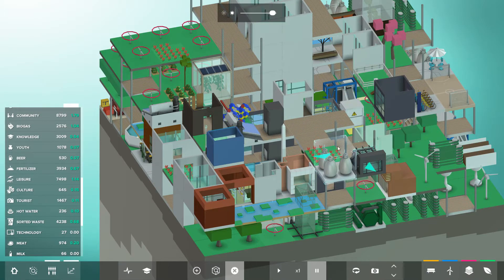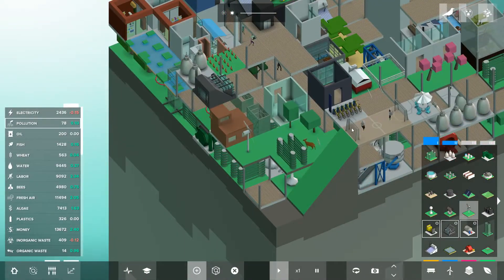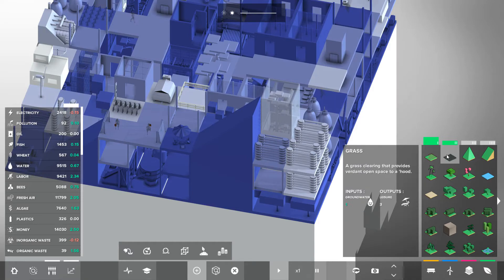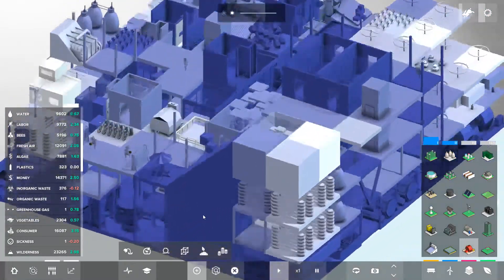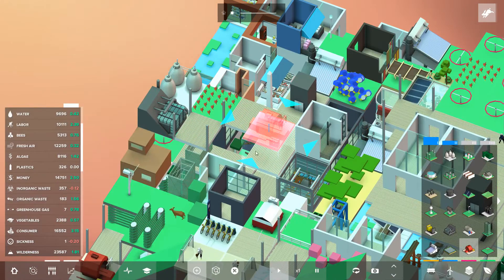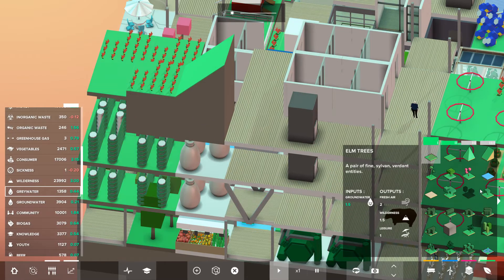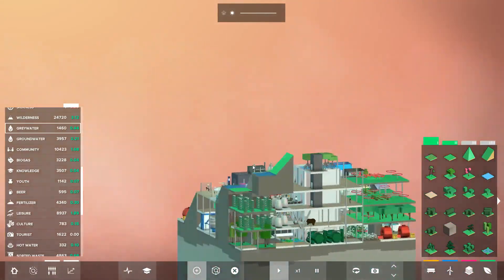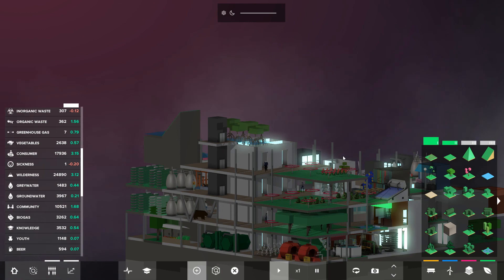Block'Hood - Let's Play P8 - Boo